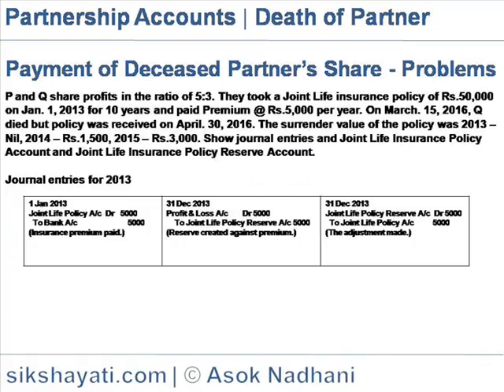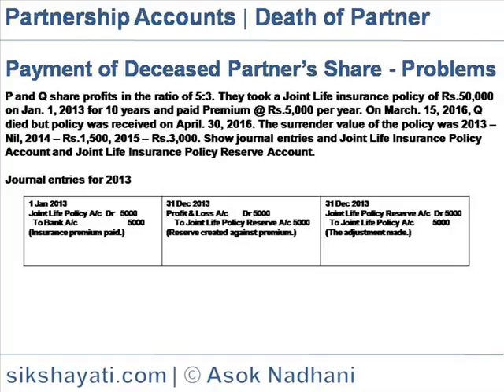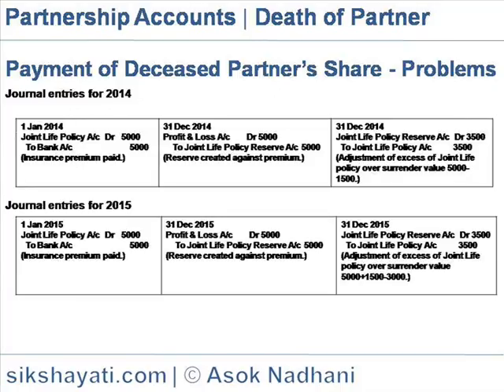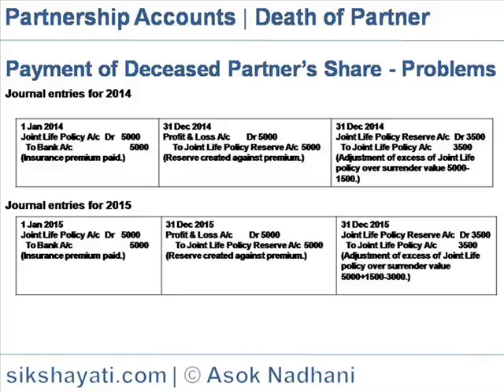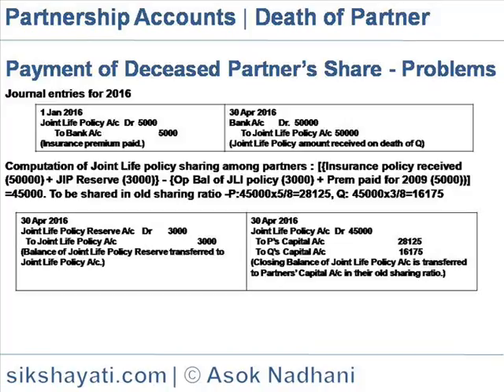Partnership Accounts- Death of Partner | Payment of Deceased Partner share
This video explains the accounting entries for introduction of new partner, death or retirement of old partner in partnership business, rules for computation change in profit sharing ratio, sacrificing ratio and gaining ratio, accounting for Goodwill, evaluation and appropriation of profit in partnership business.